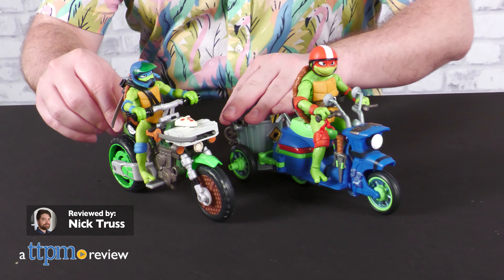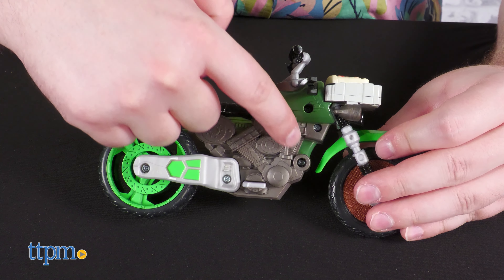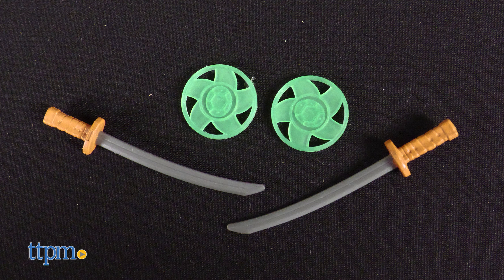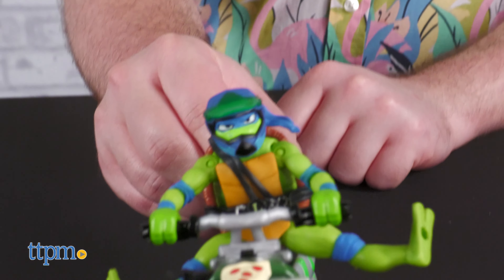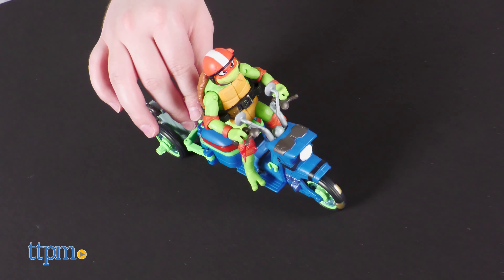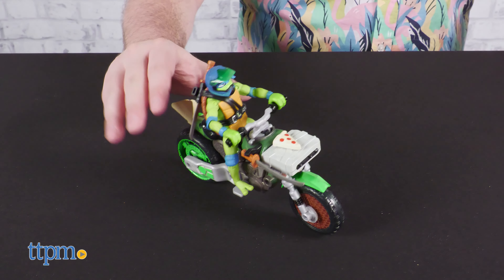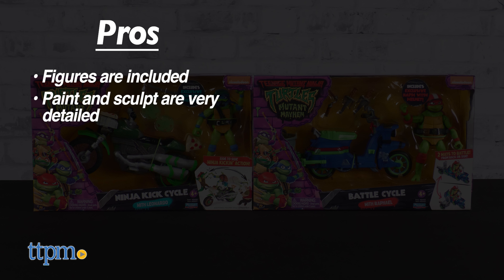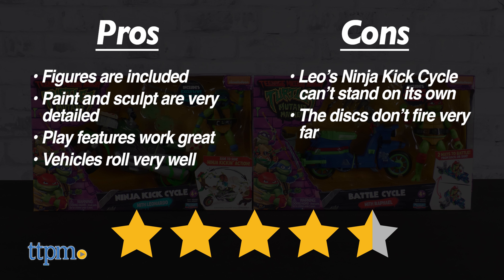TMNT Mutant Mayhem Ninja Kick Cycle and Battle Cycle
What would the Ninja Turtles be without their vehicles to go with their ninja accouterments? In this review we are taking a look at two bikes from the new 'Teenage Mutant Ninja Turtles Mutant Mayhem' line from Playmates Toys: the Ninja Kick Cycle with Leonardo, and Battle Cycle with Raphael. For full review and shopping info

 The molding on these two TMNT motorbikes is lovely. Mechanical detail covers every inch of the bikes, and both also have that jagged, slightly grungy Mutant Mayhem aesthetic to them which looks super cool. The paintwork is also cleanly applied and almost indistinguishable from the molded color sections of the toys. Both come with figures!